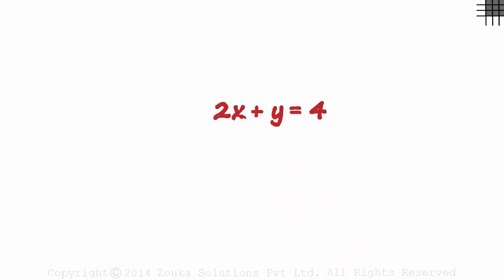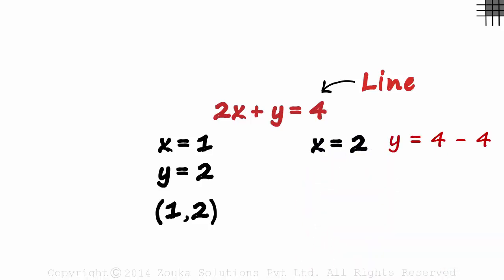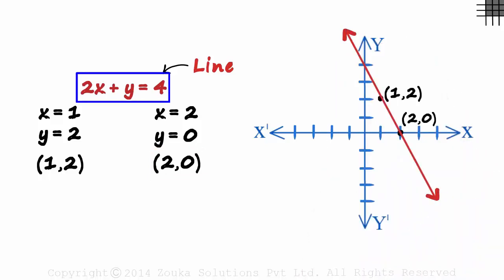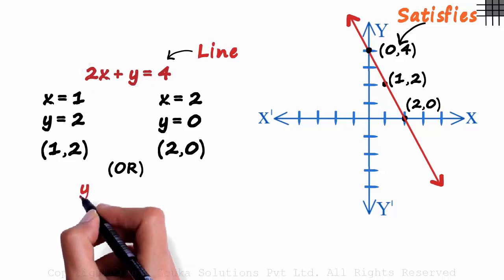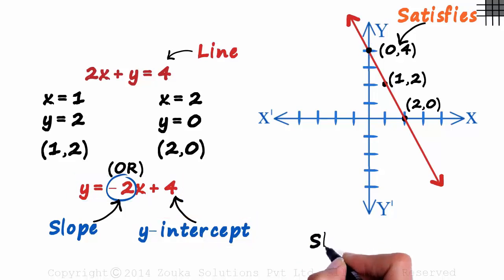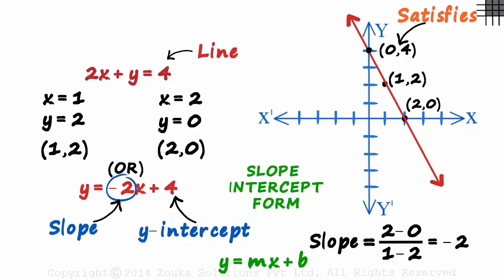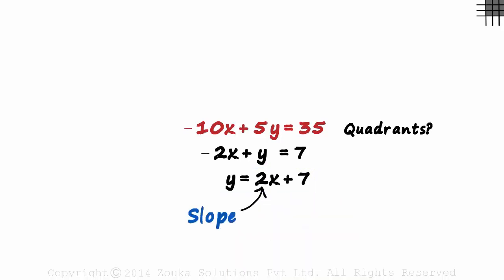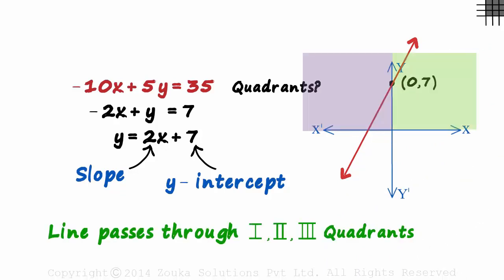Slope Intercept Form (GMAT/GRE/CAT/Bank PO/SSC CGL) | Don't Memorise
📅🆓NEET Rank & College Predictor 2024 The equation of a line (Slope Intercept Form) explained.

To access all videos related to Co-ordinate Geometry, enrol in our full course now

In this video, we will learn:
0:00 graph of a linear equation
1:52 Finding slope of a line from its equation
2:22 slope-intercept form
2:55 Finding the quadrant through which line passes using the slope-intercept form